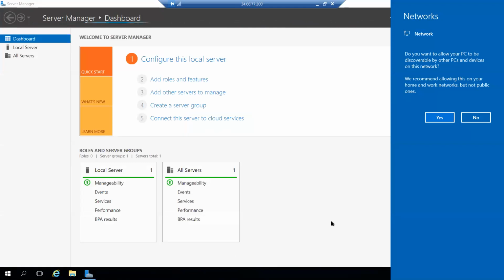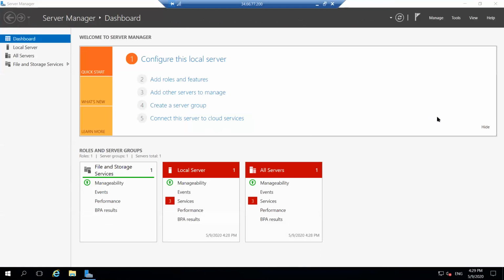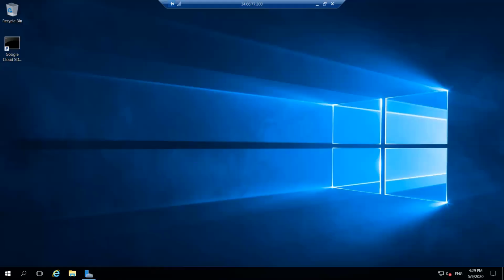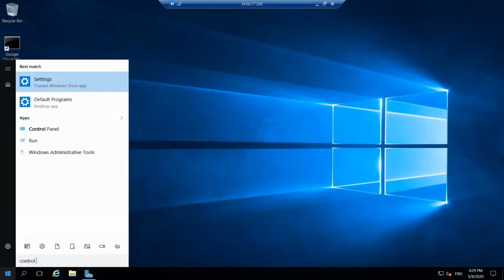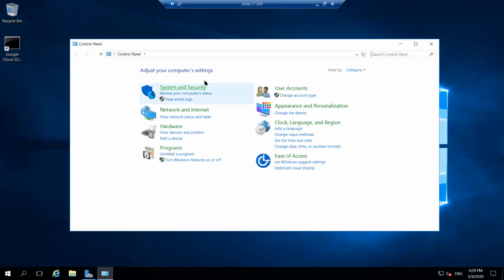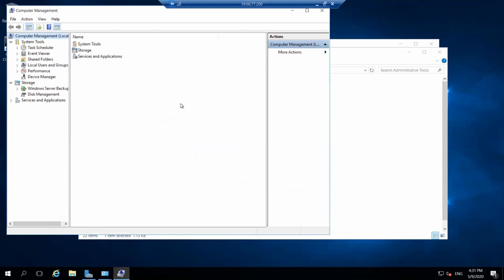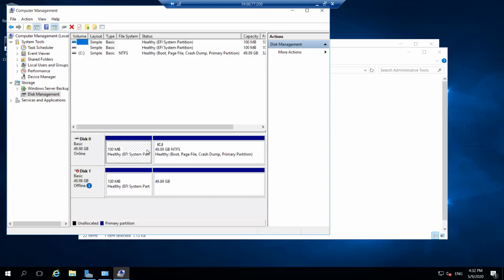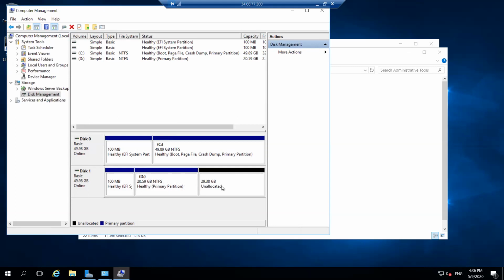Disk partitioning using Windows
Easy to understand way of Windows OS disk partitioning